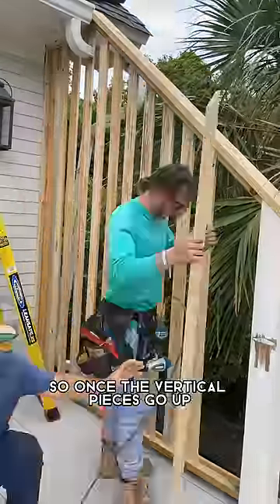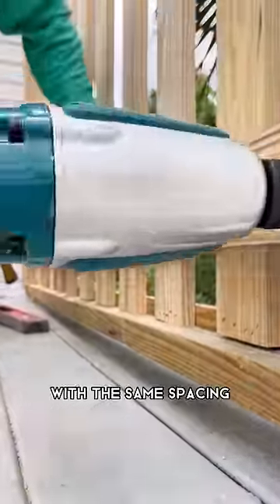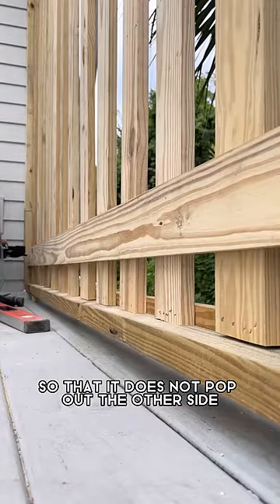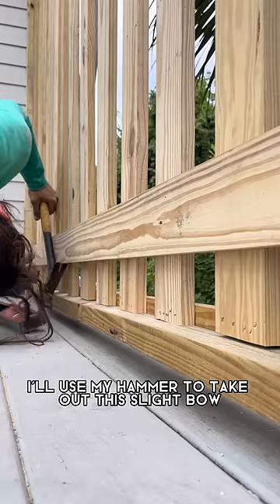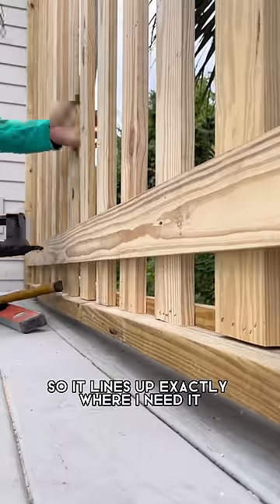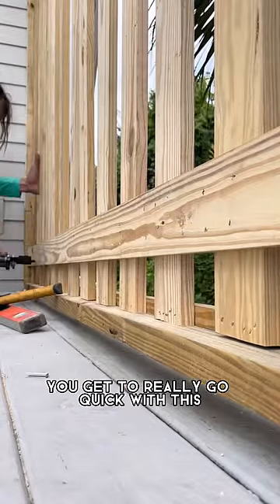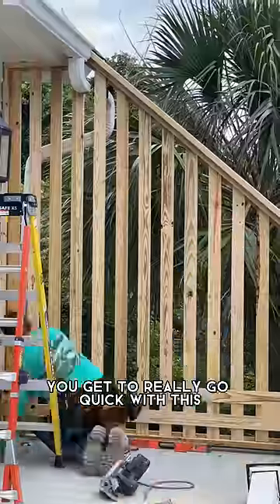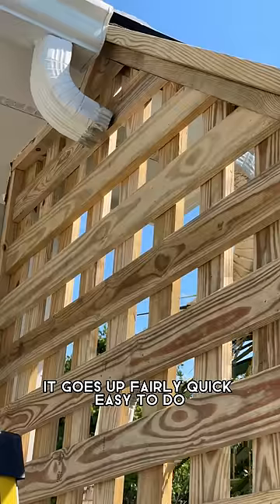Building a Quadricular Lattice - Part 2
Part 2 of my guys and I building a lattice!